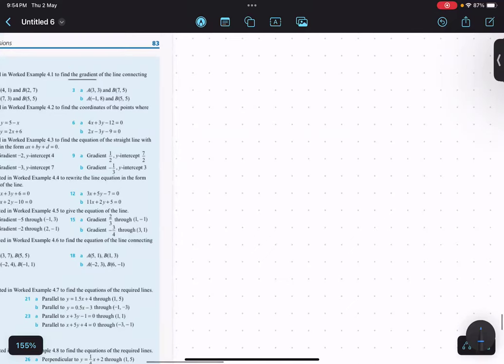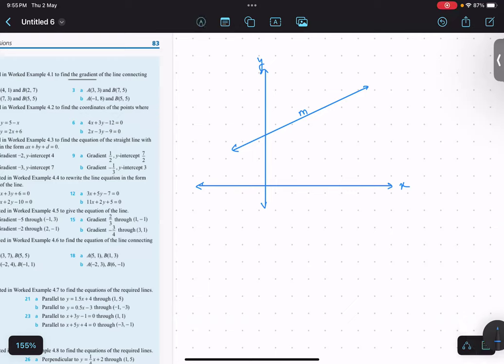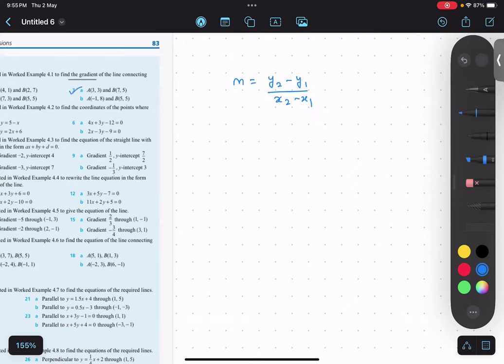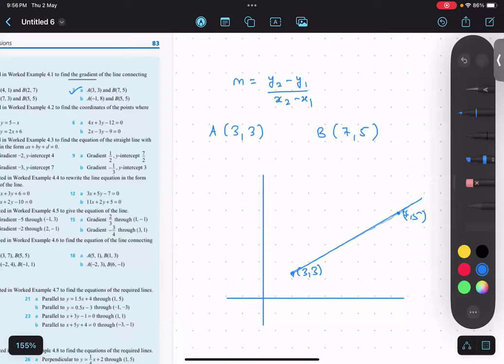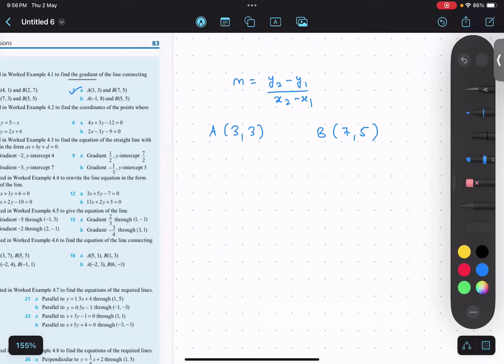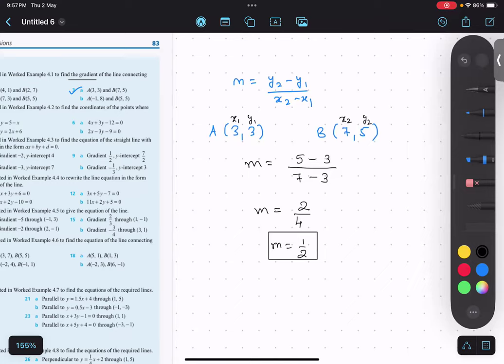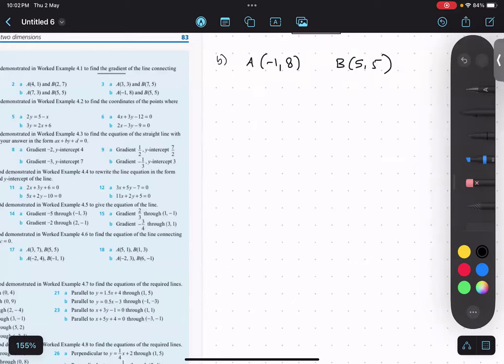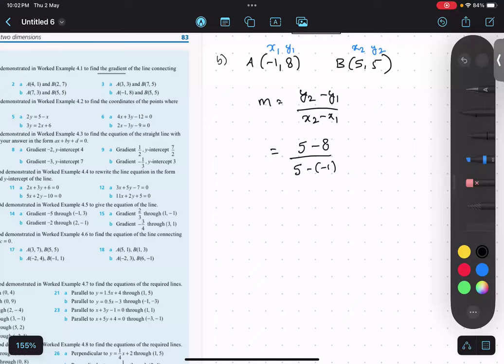#1 Slope of line when two coordinates are given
Topic: Slope of a line when two coordinates are given

Part : 1

slope, line, y=mx+c, gradient, y2-y1, x2-x1, how to, myp, math, ibdp, aisl,